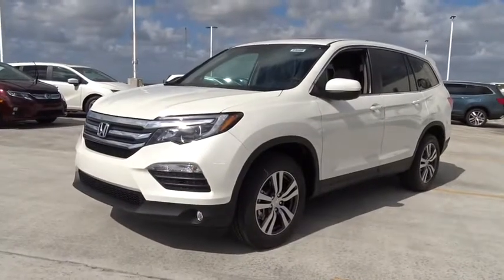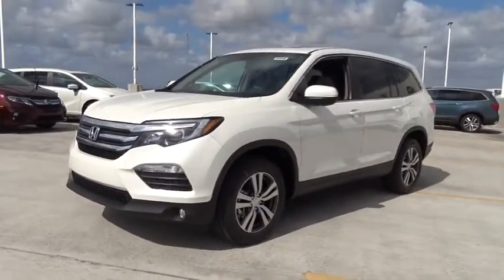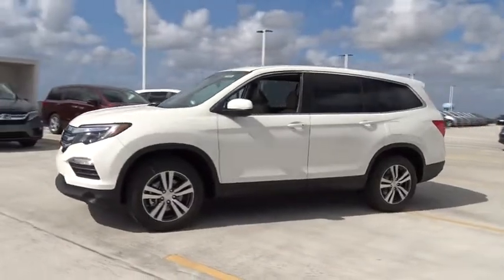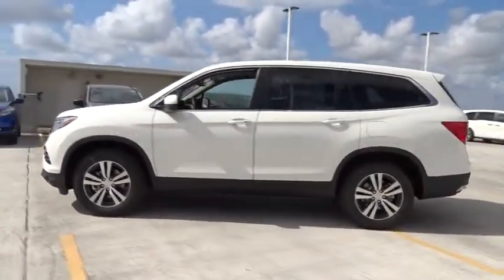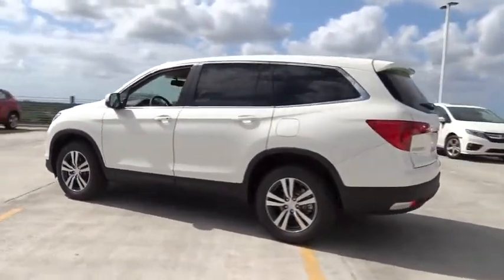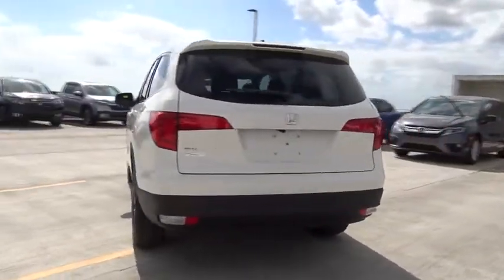2018 Honda Pilot Homestead, Miami, Kendall, Hialeah, South Dade, FL 59080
White Diamond Pearl New 2018 Honda Pilot available in Homestead, Florida at Largo Honda. Servicing the Miami, Kendall, Hialeah, South Dade, FL area.
2018 Honda Pilot EX-L with Navigation - Stock#: 59080 - VIN#: 5FNYF5H79JB014658

Largo Honda
554 NE 1st Ave

My!! My!! My!! What a deal!!! This tough-as-nails Pilot will have you excited to drive to work, even on Mondays*** One of the best things about this SUV is something you can't see, but you'll be thankful for it every time you pull up to the pump!! Safety equipment includes: ABS, Traction control, Curtain airbags, Passenger Airbag, Front fog/driving lights...Other features include: Leather seats, Navigation, Bluetooth, Power locks, Power windows... Largo Honda Home Delivery for Less!